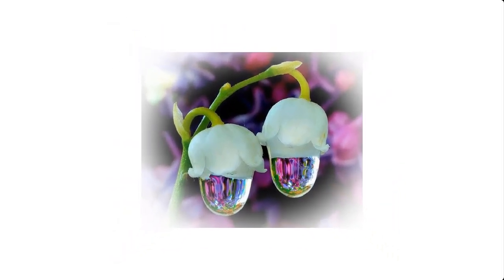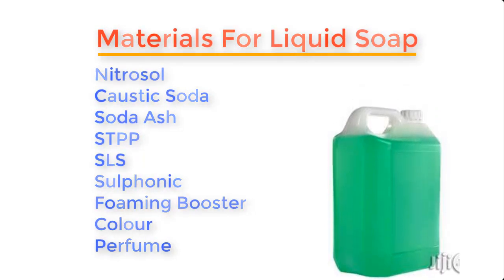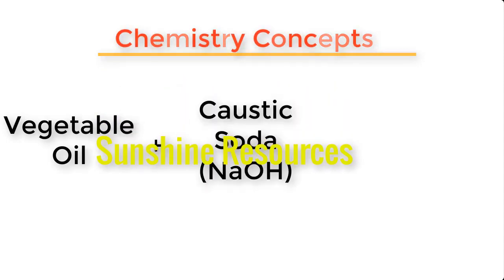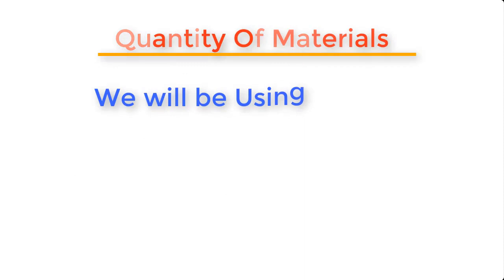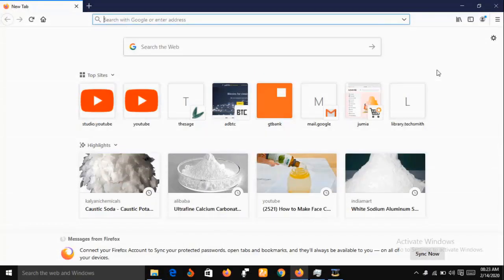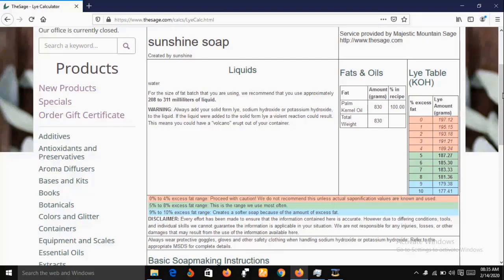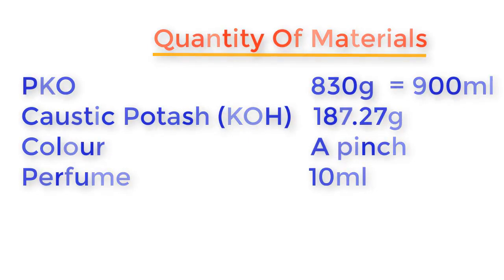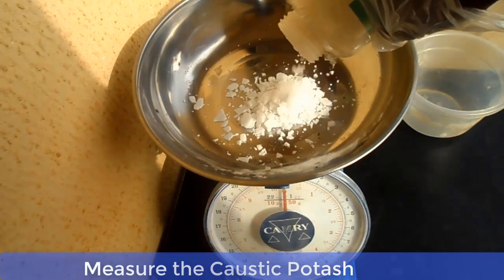How to Make Liquid Soap With Vegetable Oil and Caustic Potash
This video will show you how to make Liquid soap with Vegetable oil and Caustic soda